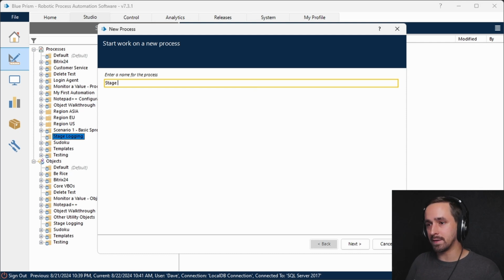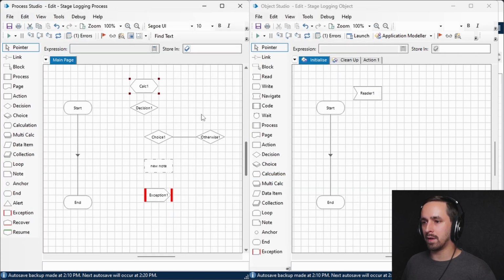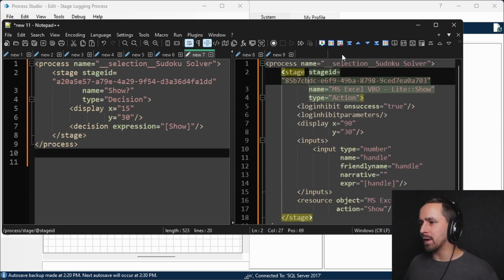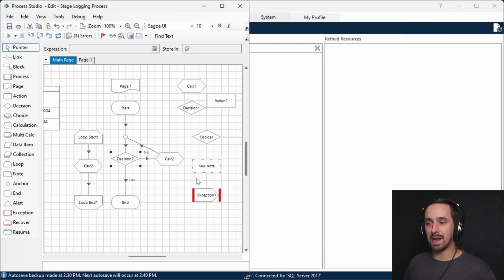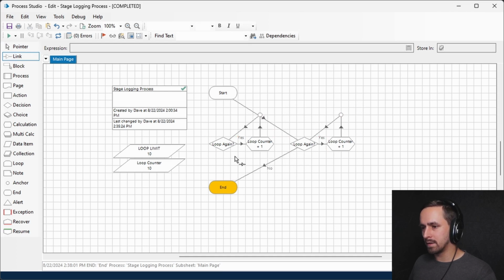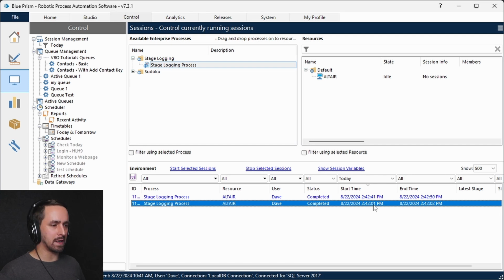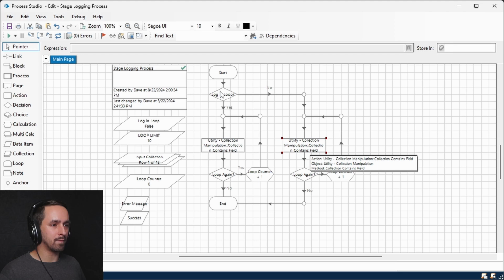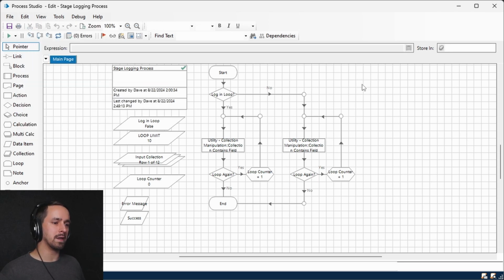Stage Logging Best Practices | Blue Prism Tutorial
In this video, I show how to set Blue Prism stage logging in Processes and Objects which affects what goes into the session log when Blue Prism processes run. I also go over a few best practices that will cover the majority of issues you’d normally run into if you built Blue Prism automations and didn’t pay attention to stage logging.
Blue Prism 7.3.1
SQL Server 2017 (LocalDB)
Windows 11 Pro
00:00 Introduction
00:45 Default stage logging (at least in v7.3.1)
02:57 Four Ways to Set Stage Logging
03:01 First Way to Set Stage Logging (Individual stage)
04:35 Second Way to Set Stage Logging (Groups of stages)
07:05 Third Way to Set Stage Logging (System tab)
08:44 Fourth Way to Set Stage Logging (XML manipulation)
11:02 Three Logging Best Practices
11:07 First Logging Best Practice (Don't log collections)
12:23 Second Logging Best Practice (Don't log stages in loops)
14:05 Start with Blue Prism's default stage logging as a guide (as of v7.3.1)
14:52 Build process logic to test logging in a loop
20:39 Demonstration of logging in a loop
23:35 Add to process logic to test logging collections
26:55 Demonstration of logging multi-row collections
30:36 Conclusion